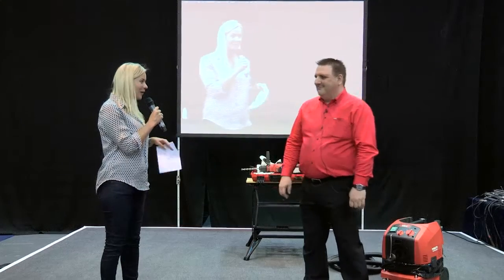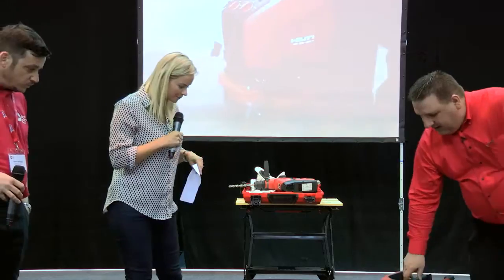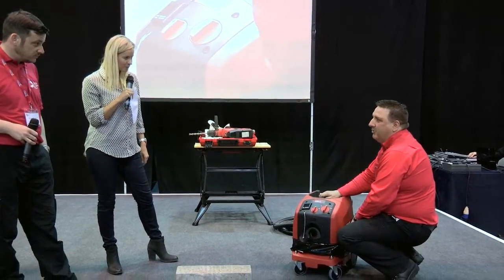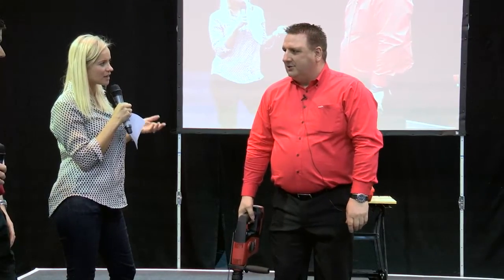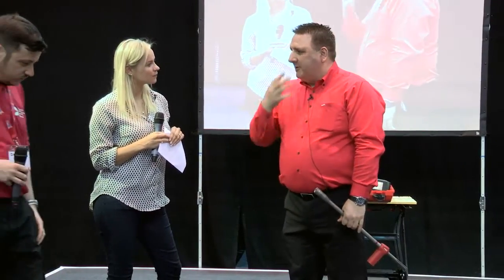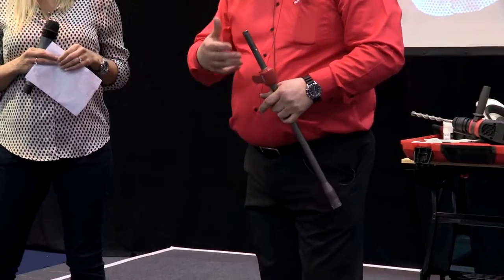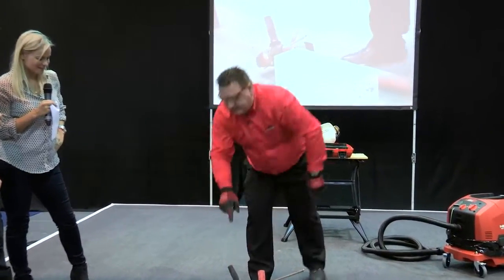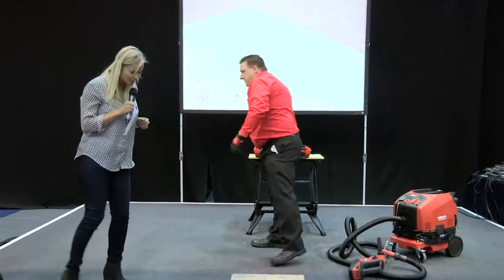Speedy Integrated Services Show 2014 - Hilti Demo Zone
Pollyanna Woodward presents the Hilti Demo zone at the 2014 Speedy Services Integrated Services Show.

Hilti provide a range of power tools solutions all available from Speedy. The demonstration outlines their solutions to dust hazards and safety on site. The demonstration also includes the Hilti cordless vacuum.